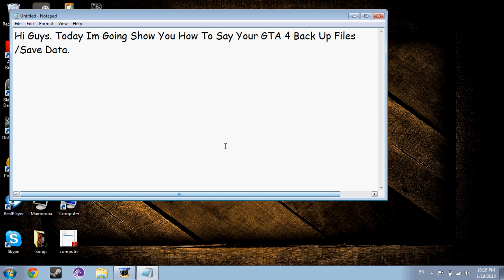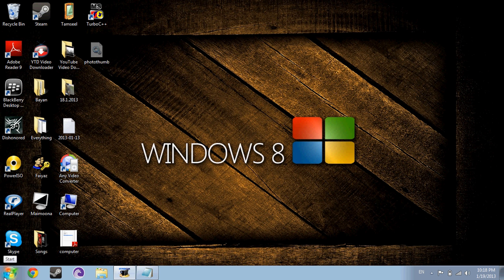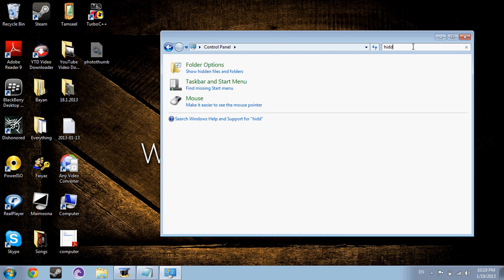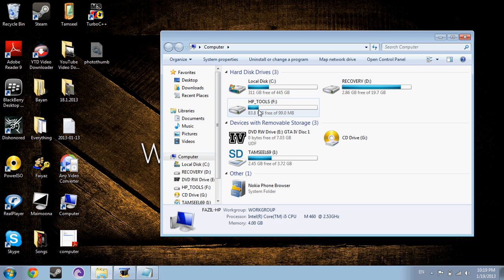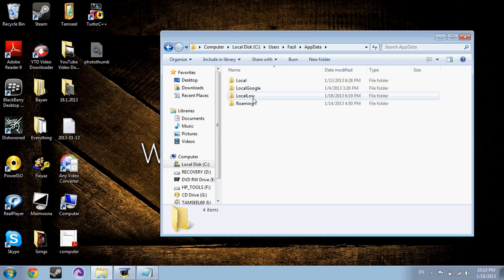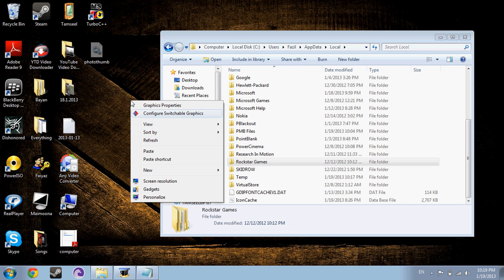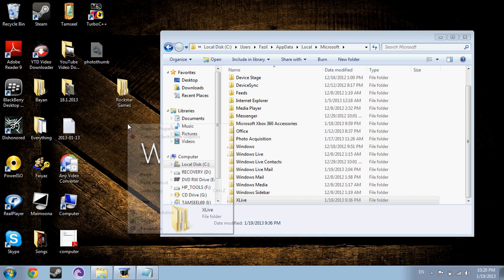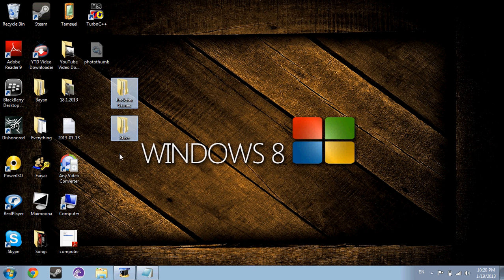How To Save Your GTA 4 Back Up Files /Save Data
1. Unlock all the hidden folders
2. Go to my computers, Local Disk (The disk containing the folder Users). Go to your user, choose the folder "AppData", enter the folder local, copy the folder "Rockstar Games" and Then go to the folder Microsoft and copy the folder "XLive".